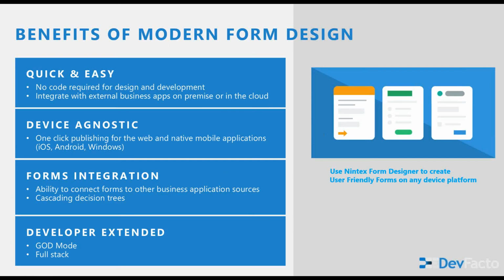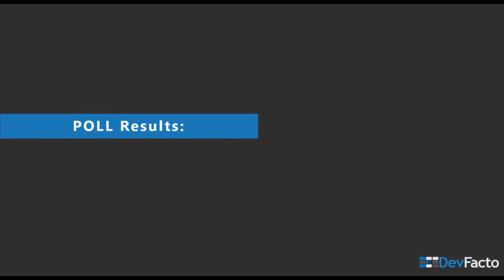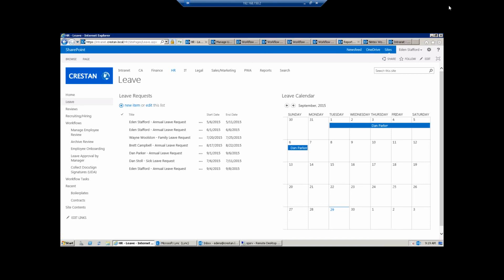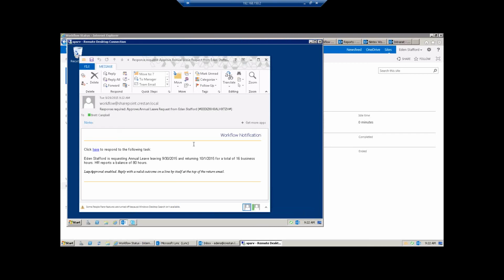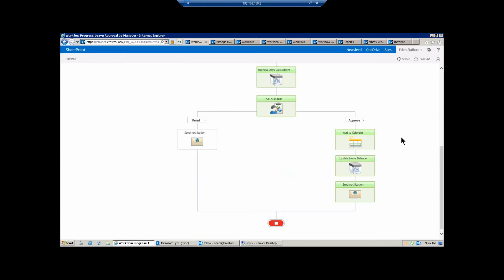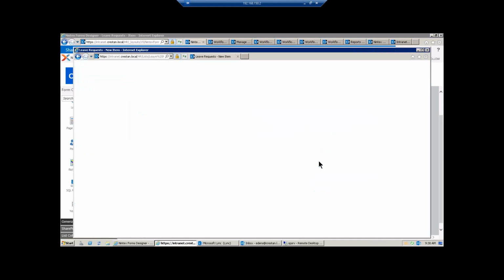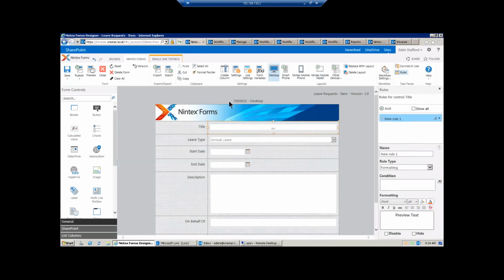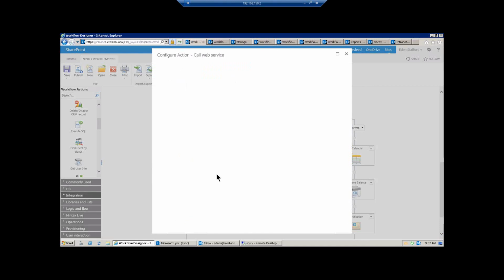Modern Form Design for the Enterprise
The technologies driving business process automation have evolved to the point where organizations can achieve substantial gains in efficiency whilst gathering critical business intelligence. If you are a business decision maker, consultant, content author, or an I.T professional that works with SharePoint, the value of modern form design cannot be overlooked.

In this webinar, DevFacto Consultant, Julian Charles explains how Nintex Forms and automated workflows will help your company save time, cut costs, and boost productivity. We'll take the mystery out of automated workflows and show you how they can enable your team to do their best work.